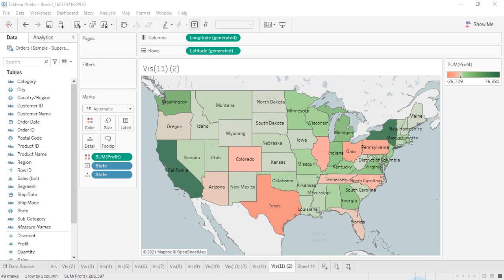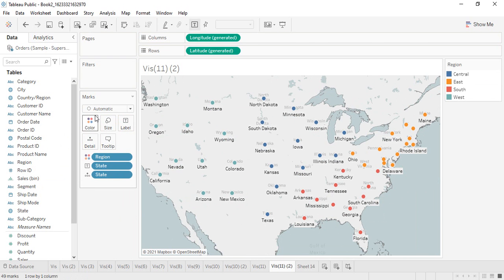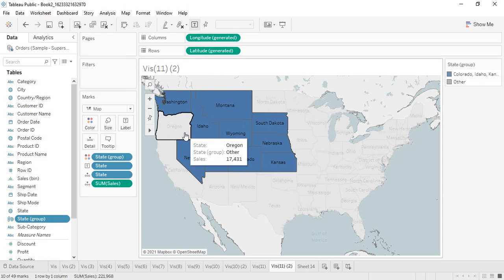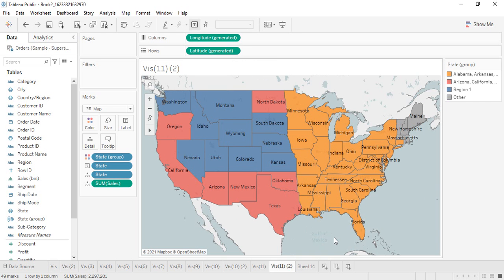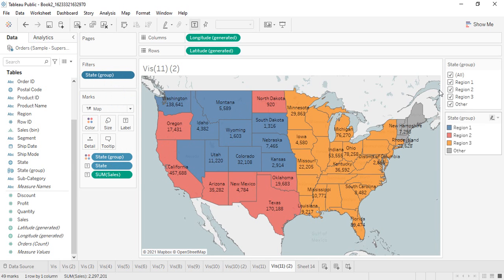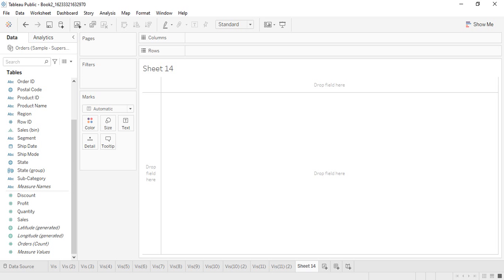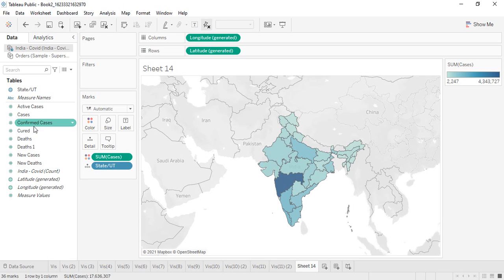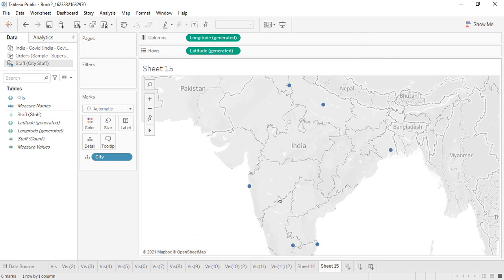Working with Map Groups in Tableau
In this Tableau video, we will see how can we work with the Map Groups in Tableau